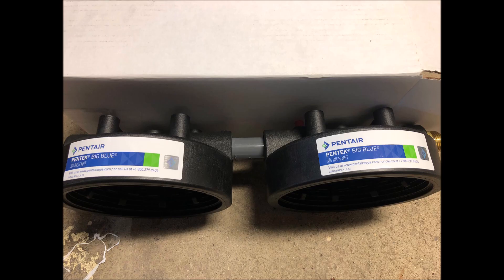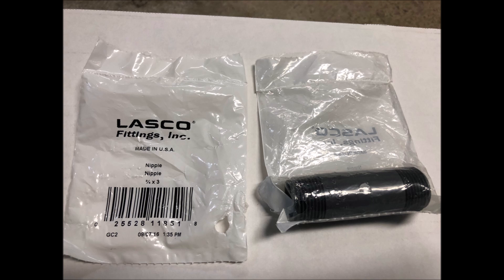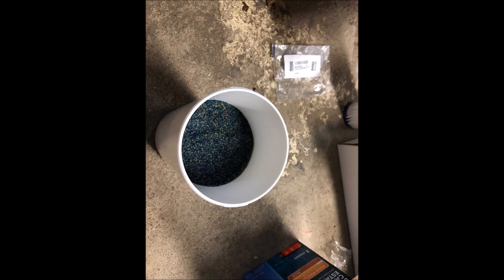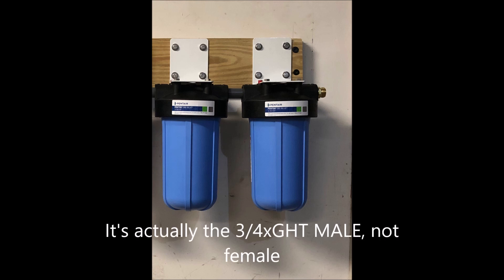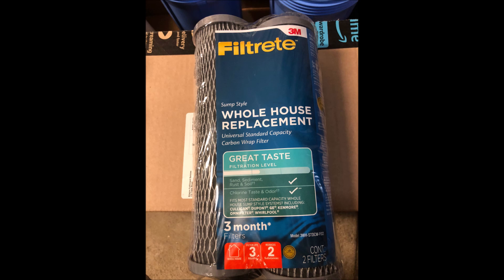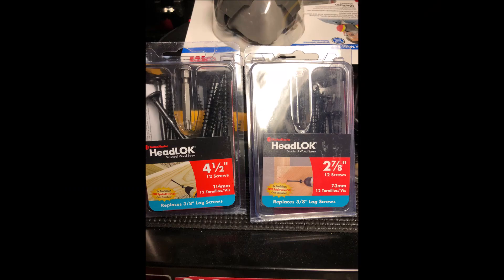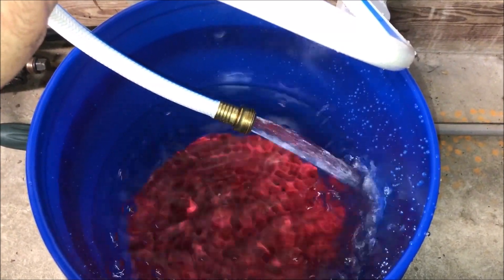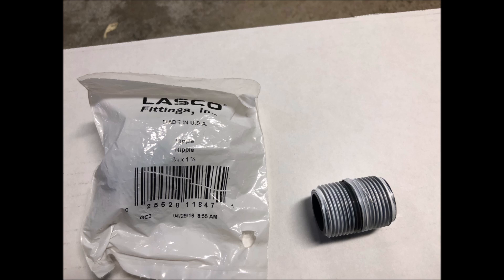DIY Spotless Car Wash/Rinse System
Credit where credit is due- I got the inspiration for this project

Product Links:
Pentek Big Blue #10 x2
Mounting Brackets x2
Garden hose adapter 1
Garden hose adapter 2
Filters to hold DI resin x2
DI Resin
Leader hose
Connectors (cheaper at Lowe's)
Stainless lag bolts you'll need 24, so just get this 25 pack
Washers for bolts

Optional Equipment:
3M filter housings however many you need
30 micron sediment filter
Carbon filter